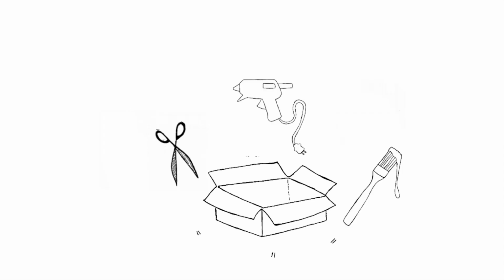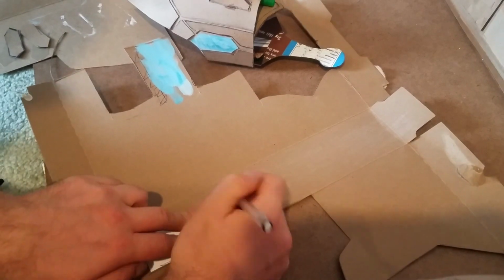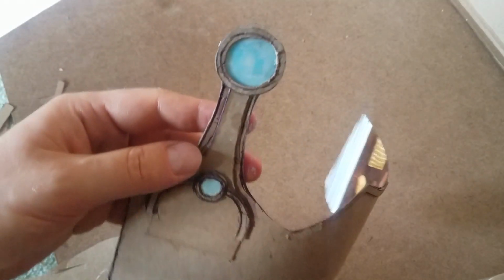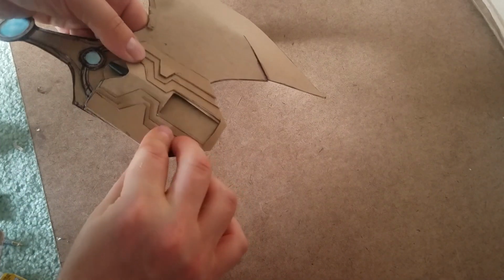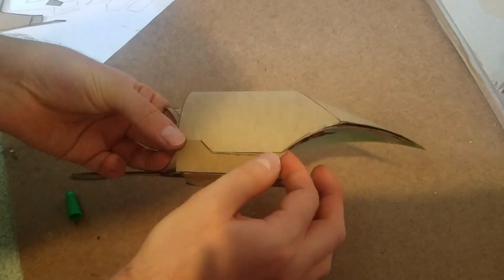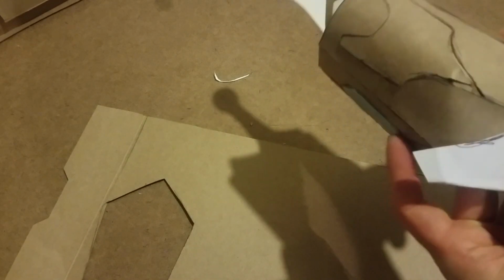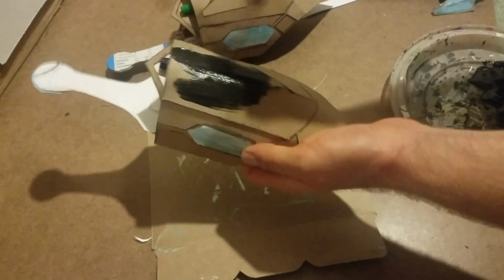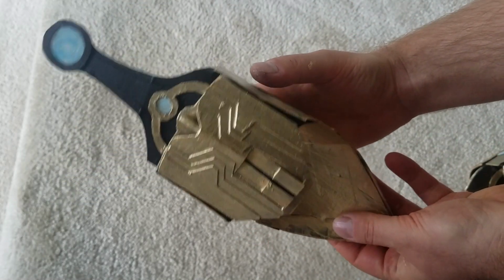Iron Spider Web Shooters | Cardboard DIY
Learn how to make Spider-Man's Iron Spider web shooters out of cardboard.
The inspiration for this DIY prop is the Iron Spider costume that Spider-Man wears in Avengers Infinity War, Avengers Endgame, and Spider-Man Far From Home.

- Computer Paper
- Chipboard (I used old cereal boxes)
- Flat, clear scrap plastic
- 2 old pens
- Scissors and/or xacto blade
- Hook and Loop (ie velcro)
- Craft paint (white, turquoise, black, light metallic gold)
- Paint Brushes
- Super glue
- Masking Tape

Equipment Used:
Macbook Air